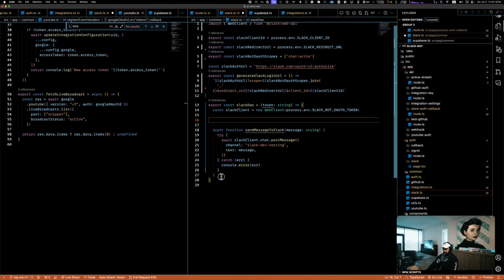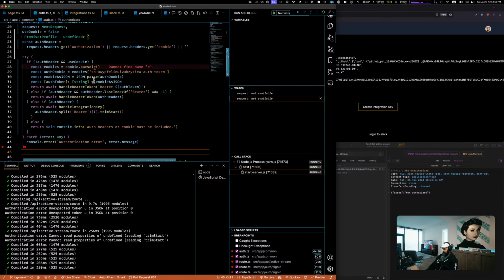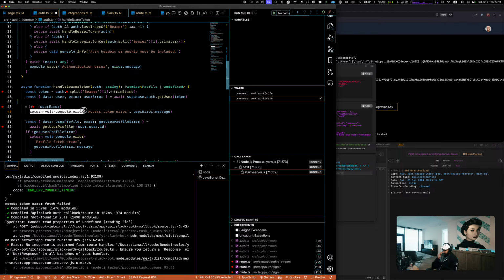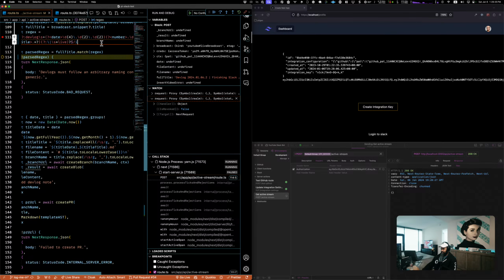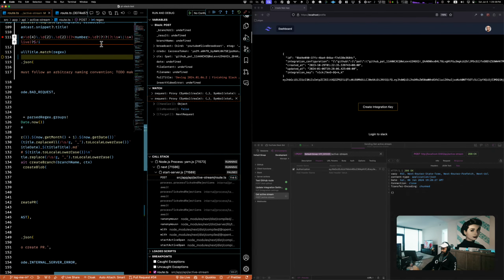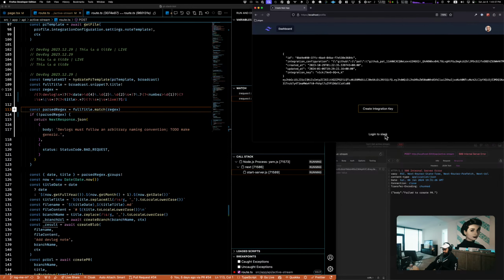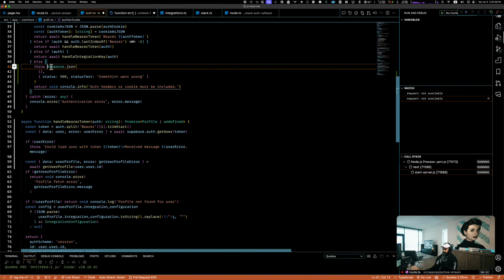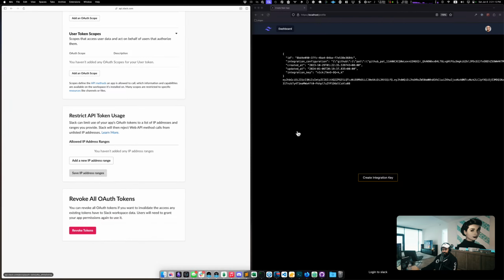Devlog 2024.01.06.2 | Finishing Slack OAuth Setup | LIVE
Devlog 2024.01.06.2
I’m finishing what I started earlier.